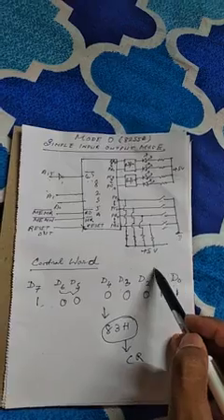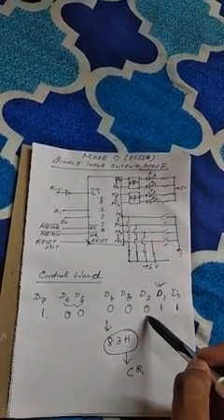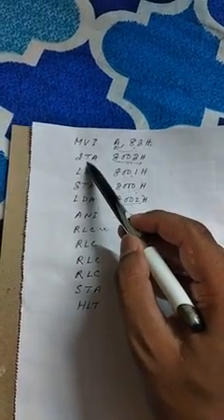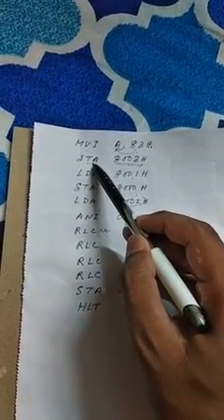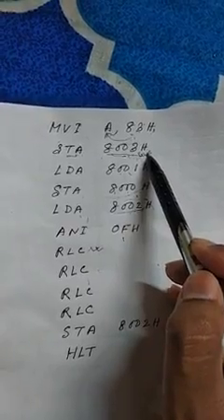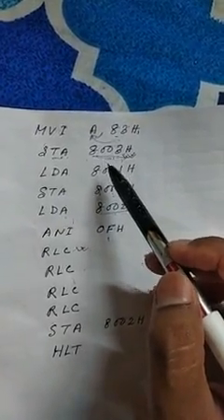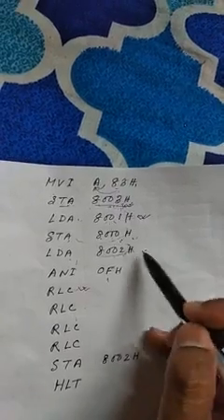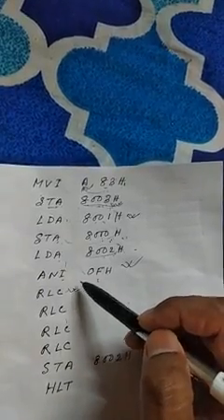4 May 2020